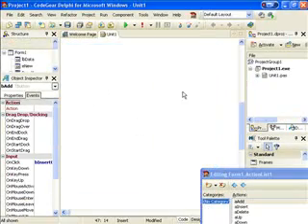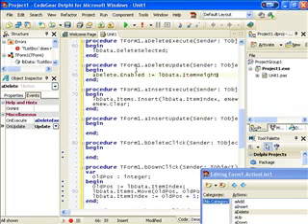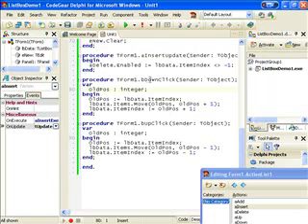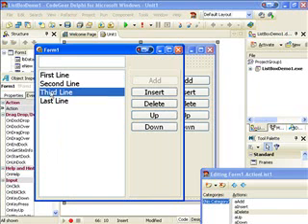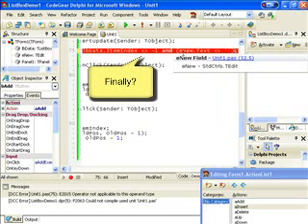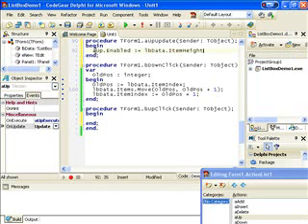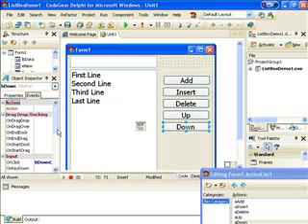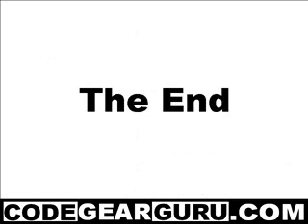Delphi Programming Tutorial #12 - TListBox Part 2/2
This is just a continuation of Part 1.  It is split in half because of the silly 10 minute restriction.